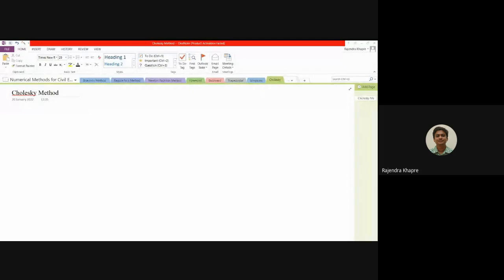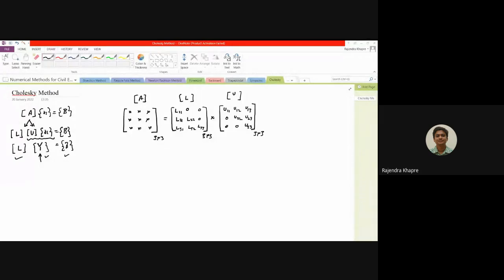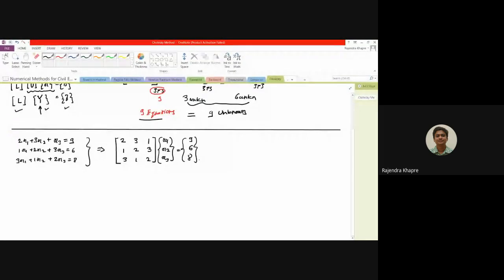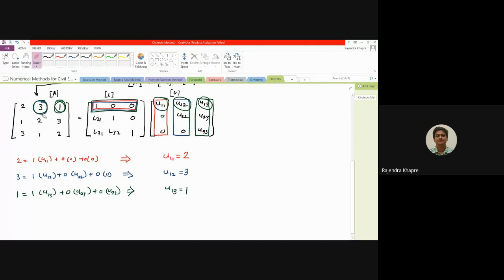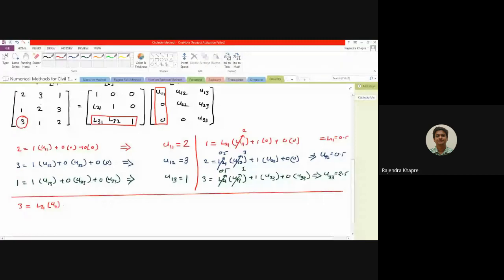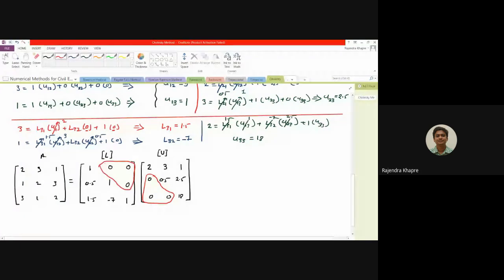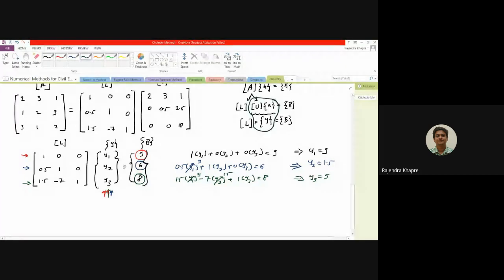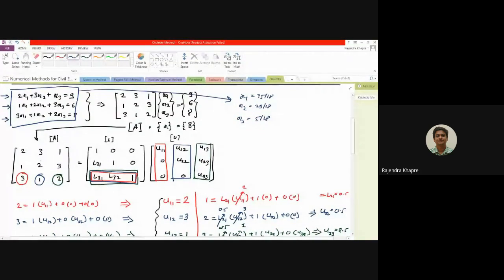Cholesky Method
This video demonstrates solving 3 equations using Cholesky method